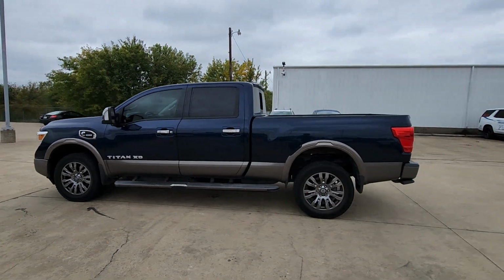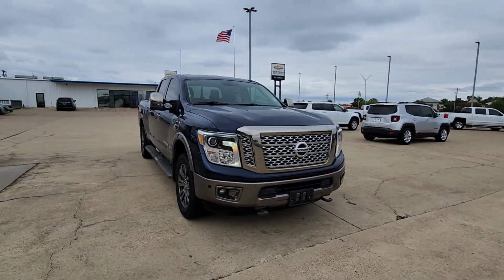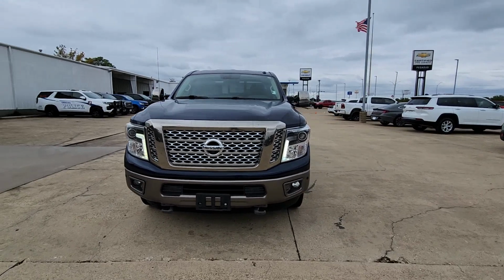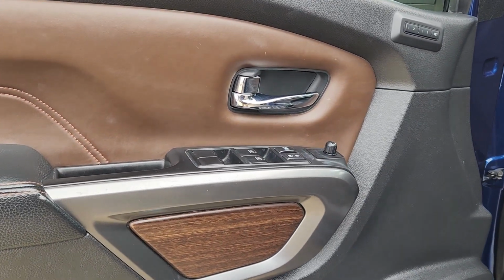2017 Nissan Titan_XD Ennis, Palmer, Garrett, Ensign, Rice CX0514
EXT_COLOR] Used 2017 Nissan Titan_XD Platinum Reserve available in 401 South I-45, Ennis, Texas at Pegasus Chevrolet. Servicing the Ennis, Palmer, Garrett, Ensign, Rice, TX area.

Up your game with our One Owner No Accidents Reported 2017 Nissan Titan XD Platinum Reserve Crew Cab 4X4 with Miles Below Market Average that flexes some serious muscle in Deep Blue Pearl! Powered by the legendary 5.0 Liter TurboCharged Diesel V8 that generates 310hp and 555lb-ft of torque paired with a 6 Speed Automatic transmission that provides a smooth and comfortable ride while rewarding you with jaw-dropping towing and payload capacity. This Four Wheel Drive team is ready to serve you! Its impossible to ignore the rugged good looks of our Titan XD Platinum Reserve which packs every tool you need to get hard jobs done easily and is built with a high-strength steel frame. It takes care of you with tough chrome-clad wheels front tow hooks an integrated gooseneck hitch Titan boxes a bed-mounted power outlet a Utili-track system and a trailer light check.brbrThe XD Platinum Reserve cabin is sleek and impressive with everything perfectly in place to keep you comfortable and in command like remote engine start/stop pushbutton start a 40/20/40 split front bench seat with a center console and an advanced drive-assist display. Settle into the premium heated leather seats and enjoy the ride. Youll stay safely connected via Bluetooth NissanConnect with navigation/mobile apps voice recognition and a premium Rockford Fosgate display audio system with MP3 and available satellite radio.brbrBuilt strong the Nissan Titan has advanced airbags anti-lock brakes traction control front/rear sonar an around-view monitor and blind spot warning. Offering full-size strength and heavy-duty attitude our Nissan Titan is certainly large and in charge! Get behind the wheel of this incredible machine today. Save this Page and Call for Availability. We Know You Will Enjoy Your Pegasus Chevrolet Test Drive Towards Ownership! brCLEAN CARFAX ONE OWNER BLUETOOTH REAR BACKUP CAMERA VISIT US@ NON-SMOKER REMOTE START Titan XD Platinum Reserve 4D Crew Cab 5.0L V8 Aisin 6-Speed Automatic 4WD Deep Blue Pearl Black/Brown Leather Navigation System.brOdometer is 11884 miles below market average!br2017 Nissan Titan XD Deep Blue Pearl Platinum Reserve 4WD Aisin 6-Speed Automatic 5.0L V8brRecent Arrival!brAt Pegasus Chevrolet our entire team works together to provide you with the ultimate Chevrolet shopping experience. We are here to exceed your expectations deliver the best service possible and make car shopping fun again.